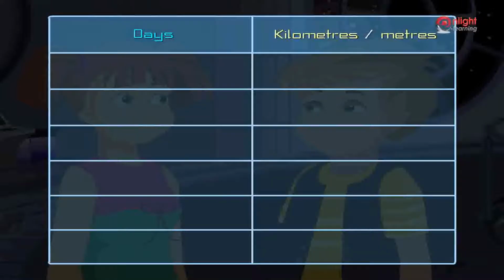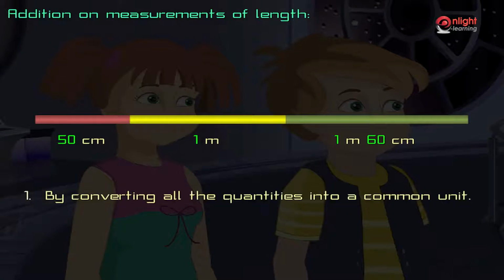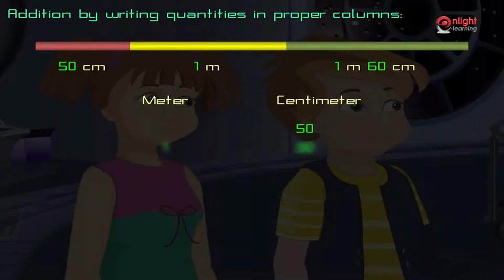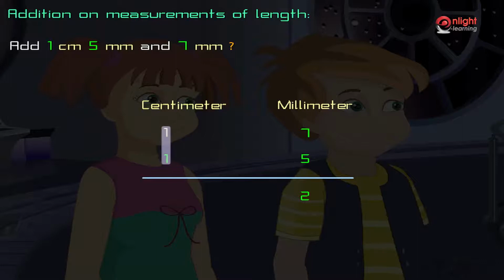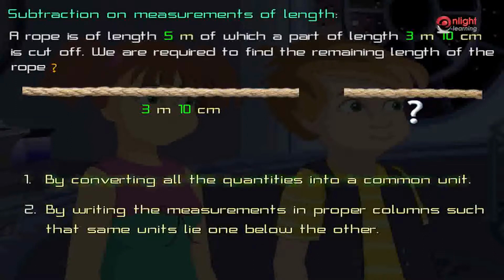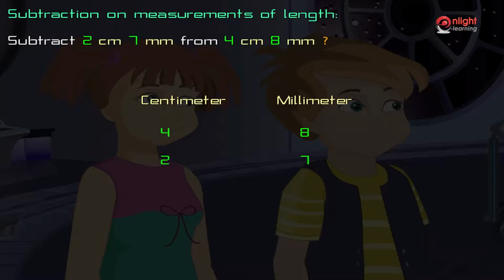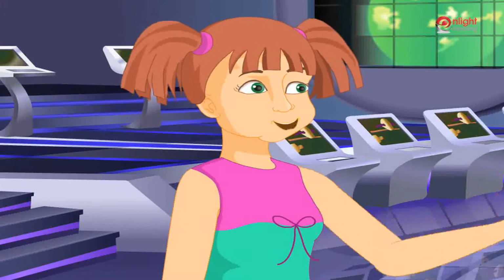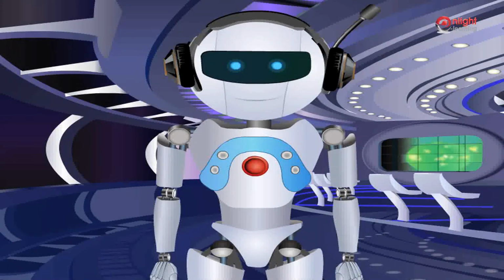09aIntroduction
5 th Class Maths